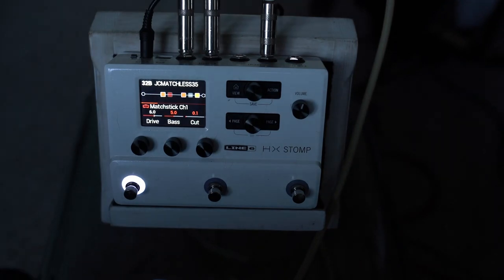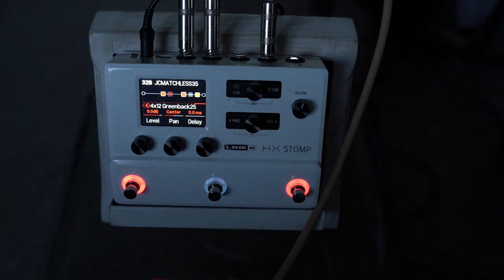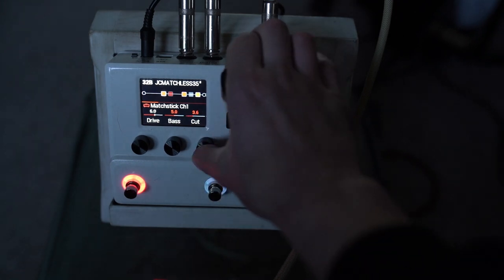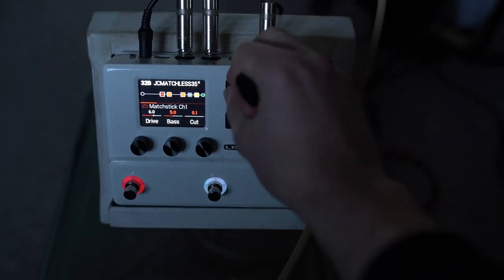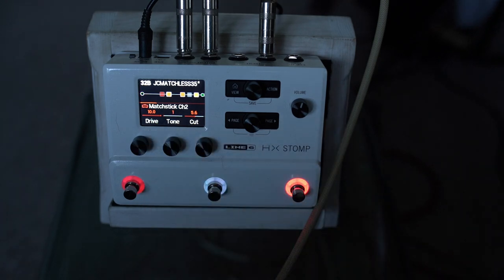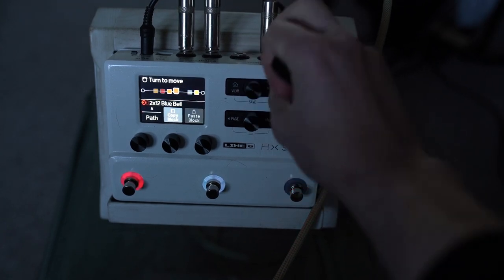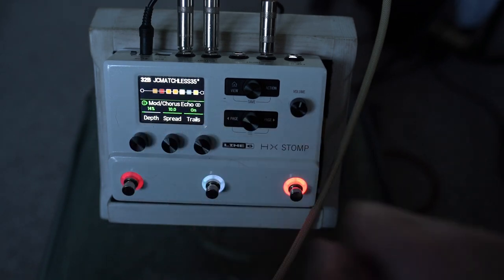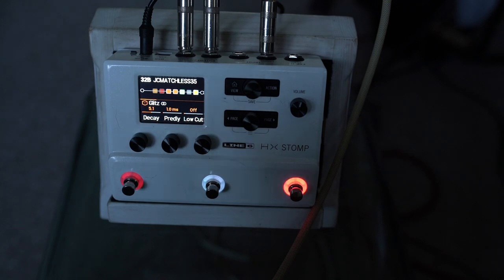Matchless DC30 One of the Best Amps in the Helix - Even Better with 3.5!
One of the really cool things about the Cab update is that it's now more possible than ever to have 2 amps in a preset, meaning that we can sensibly use both channels of the Matchless DC30 and still have DSP held over to add delay and reverb, and even a drive pedal and looper.

The presets I'm using here will be added to the folder "JCMatchless35"